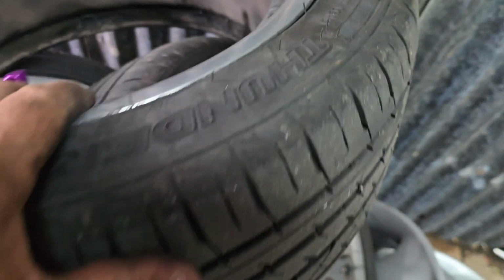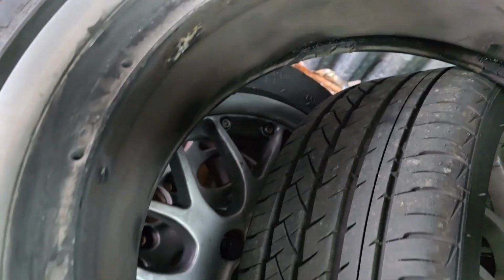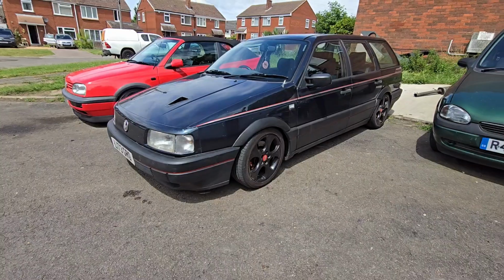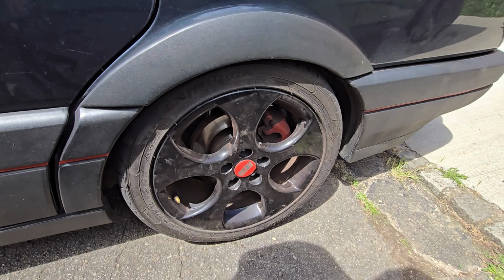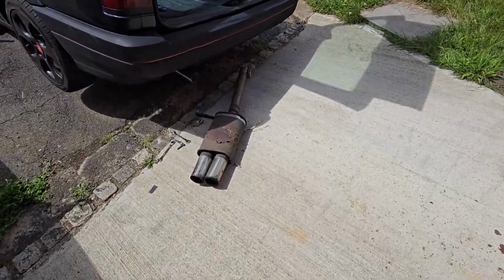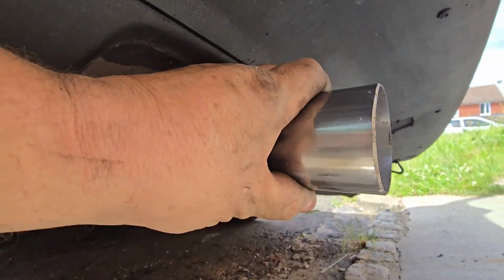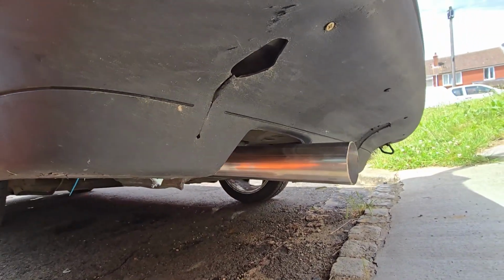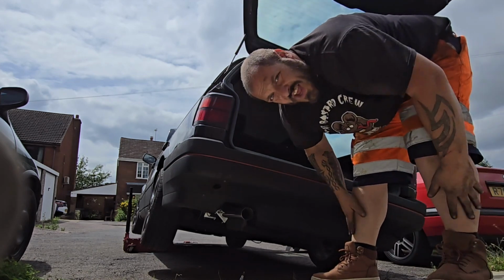VW PD150 Straight Pipe: Turbo Whoosh or Total Fail?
The mystery of the "train noise" is finally solved—and it's terrifying! 🏁🛠️🏎️💨
​Today on ADHD Customs, I’m revealing the culprit behind the months-long knocking noise that nearly drove me crazy and saw me replace half the front end of the Passat B3. Plus, we’re giving the PD150 ARL engine a voice with a full straight pipe exhaust system.
​In this video:
​The "Knock" Revealed: After replacing wheel bearings, inner and outer CV joints, and brakes, I discovered my two-piece BBS wheels were actually falling apart.
​Safety Scare: Finding snapped titanium bolts and realizing the centers of the wheels were just rattling around—a literal disaster waiting to happen.
​Straight Pipe Install: Cutting off the old muffler and running a solid stainless steel pipe straight from the turbo out the back.
​The Sound Test: Hearing those pure turbo whoosh and "growling" noises under big boost for the first time.
​What’s Next: Temporary MK5 Golf GTI wheels for now, but a set of deep-dish 16s are officially on order to replace the buggered BBS rims.
​It’s a mix of relief and new projects as the B3 gets back on the road with a much better-breathing engine.